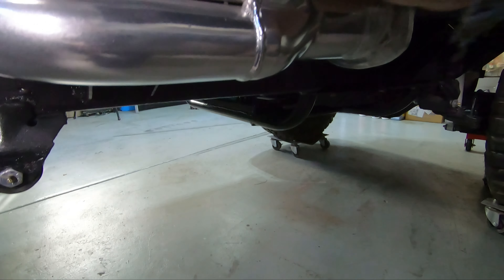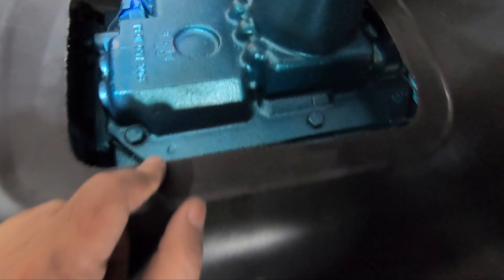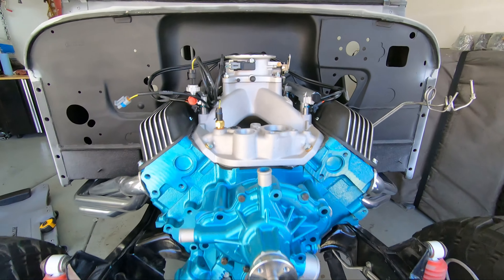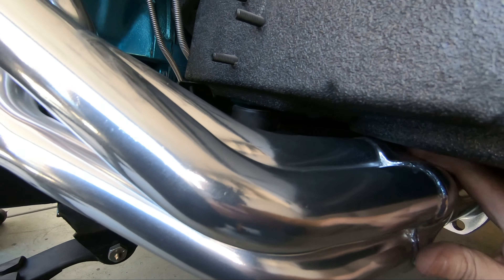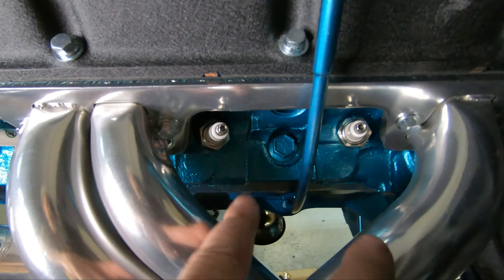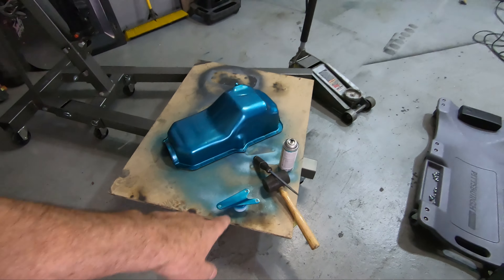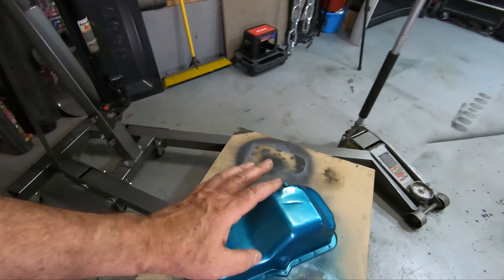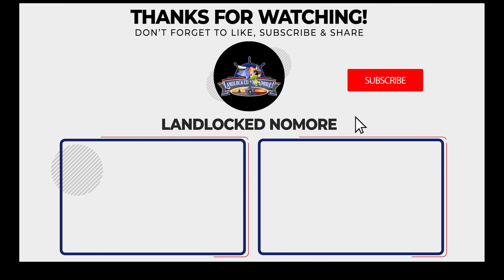EP60 - Something just doesn't seem to be right...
For some strange reason, my block seems to be sitting slightly off level in the frame.  Let's dive in and see if we can figure out what's going on.